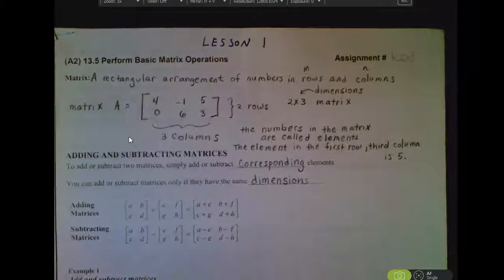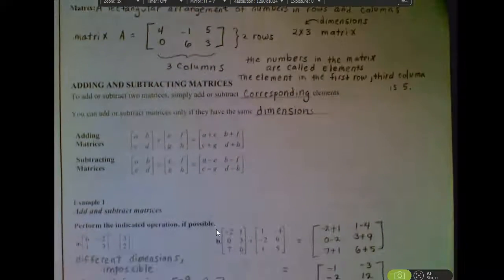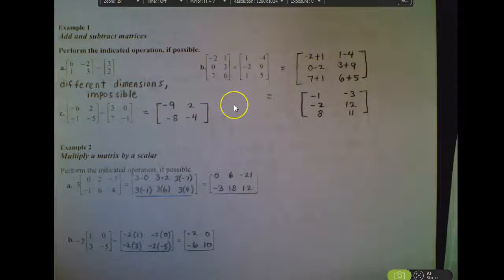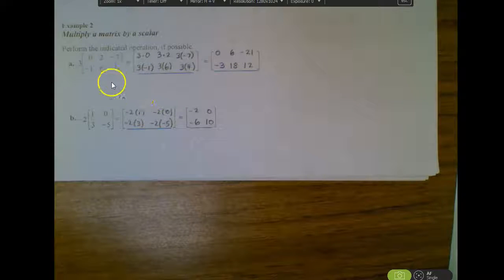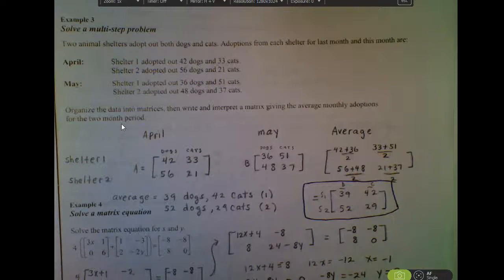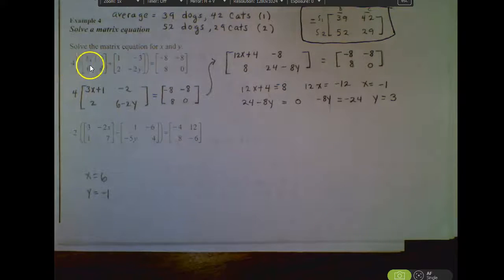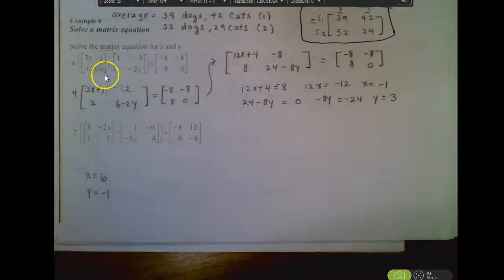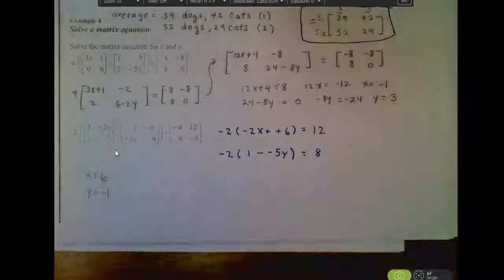matrix Lesson 1